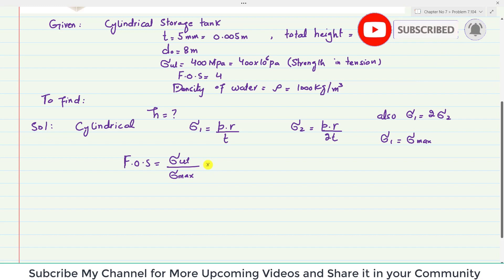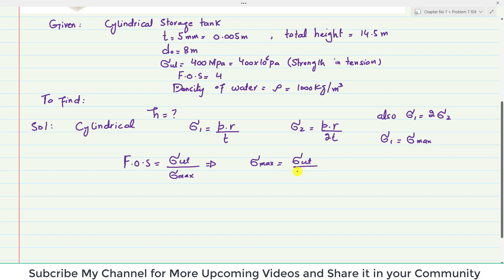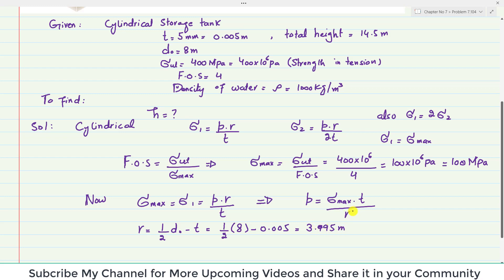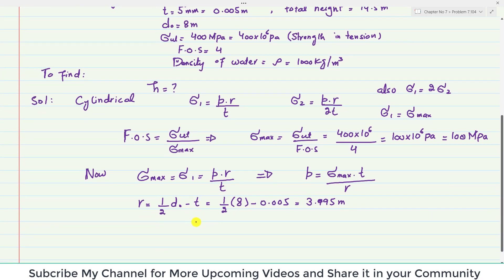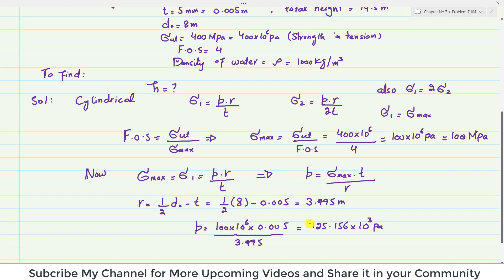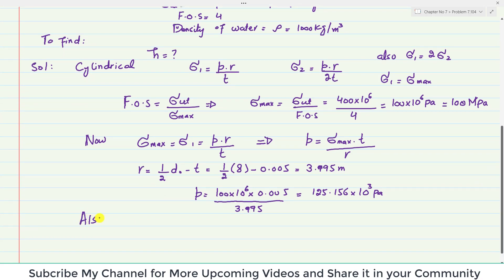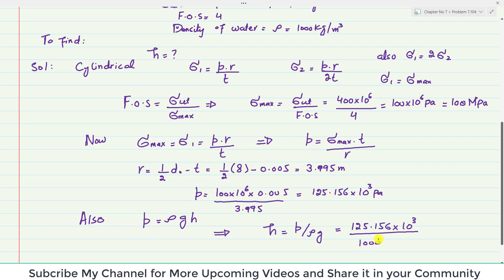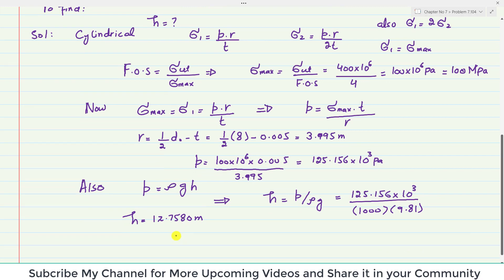7.104 |Transformation of Stress| Thin walled pressure vessel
Problem 7.104 (Mechanics of Materials by Beer and Johnston
The unpressurized cylindrical storage tank shown has a 5-mm wall thickness and is made of steel having a 400-MPa ultimate strength in tension. Determine the maximum height h to which it can be filled with water if a factor of safety of 4.0 is desired. (Density of water 1000 kg/m3
MOM | Chapter 7 |Transformation of Stress & Strain | Engr. Adnan Rasheed
CHAPTER  : Transformation of Stress and Strain
Dear Viewer
1. You can find more videos in the link given below to learn more and more Video Lecture of Mechanics of Materials by Beer & Johnston
Theory Lecture & Problems
Transformation-Function
Transformation of Stress and Strain